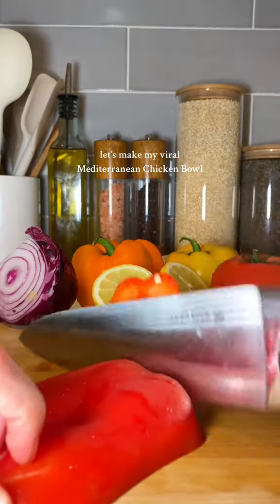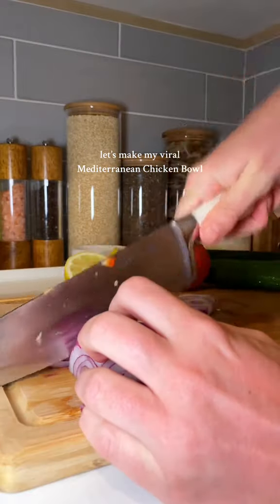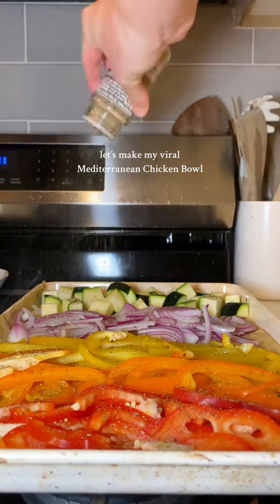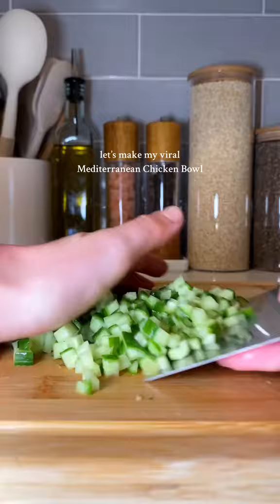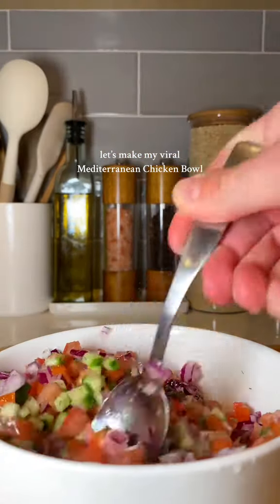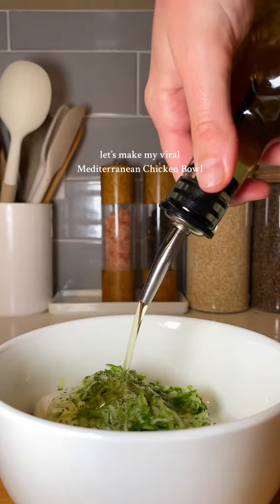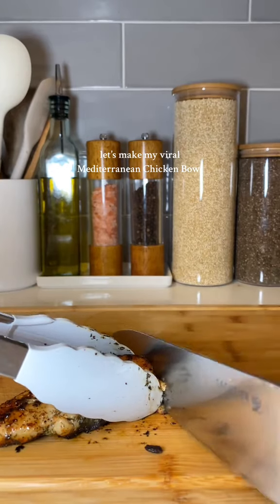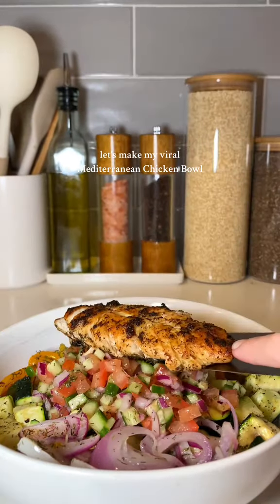The highly requested Mediterranean Chicken Bowl recipe